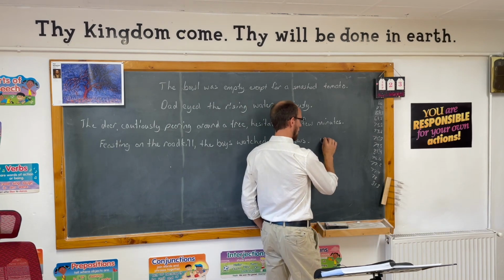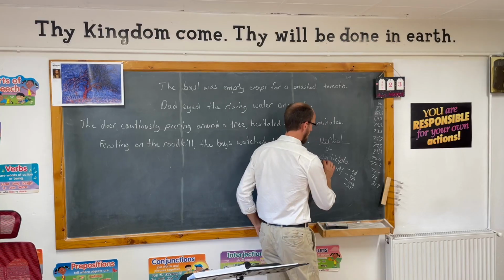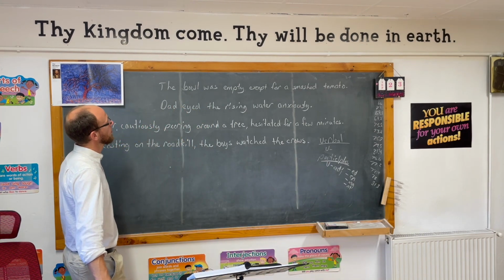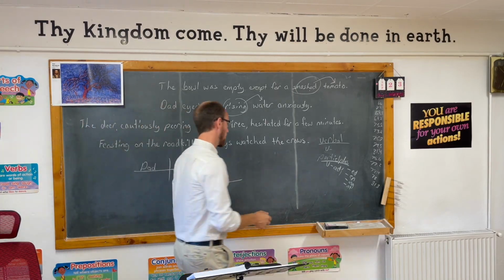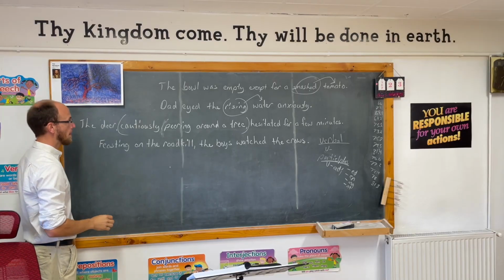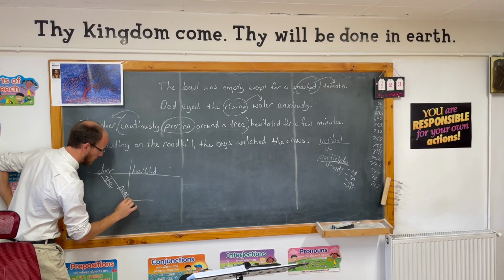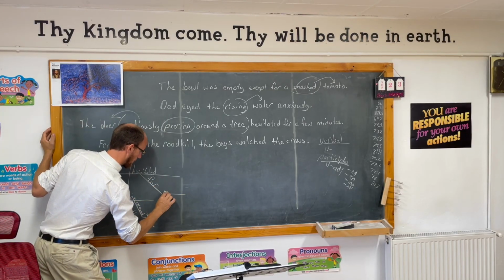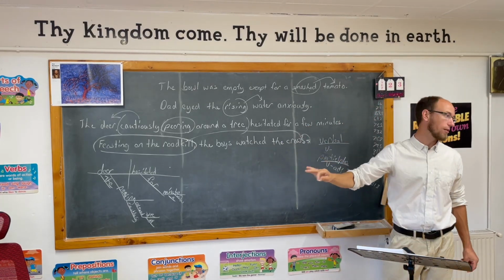CLE Language Arts 802, Lesson 2: Participles and Participial Phrases; Misplaced Modifiers